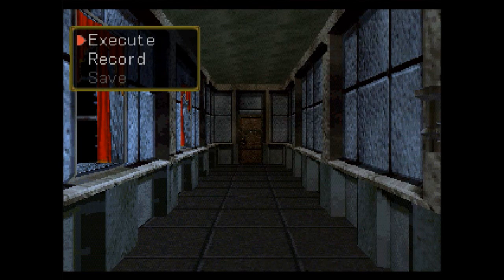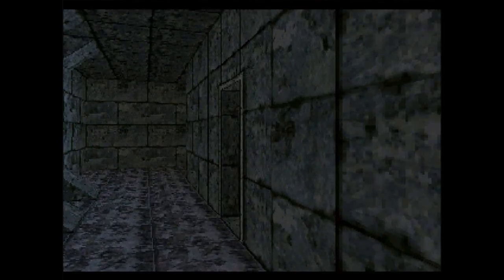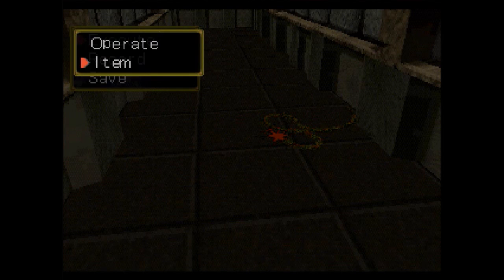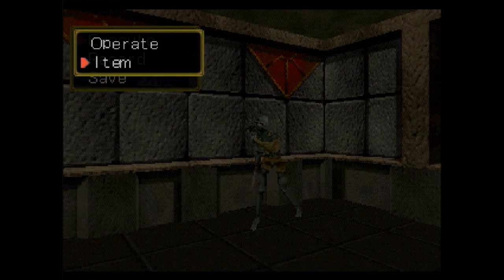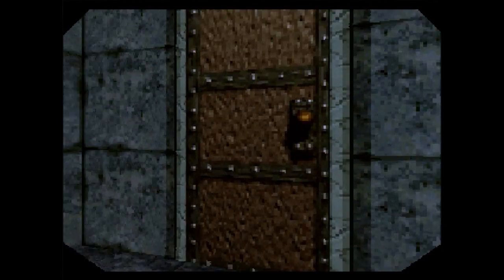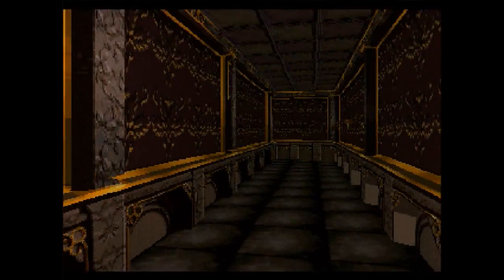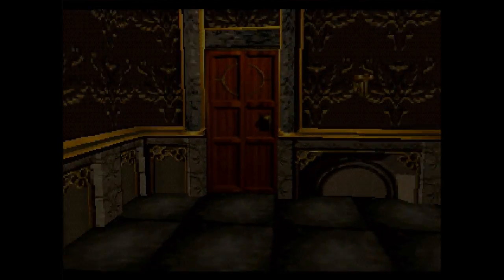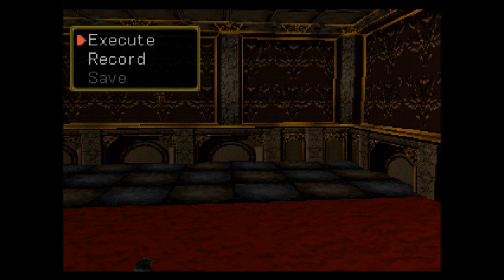Let's Play The Note Part 12: The Pushing Power Of Snakes!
In this part, we examine the other tower of the castle that we now have access to,  struggle to throw a grappling hook rope, and get pushed around by poisonous snakes. Oh, and I answer a few of your questions on top of that!